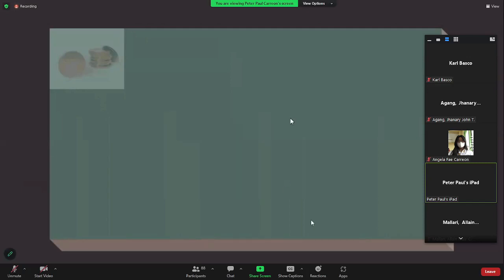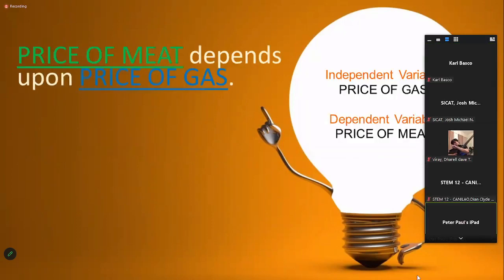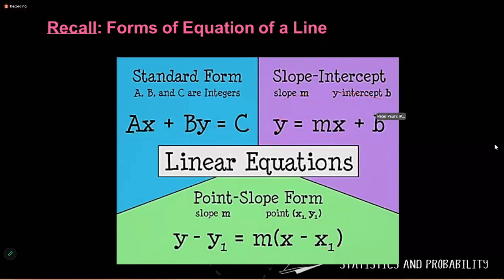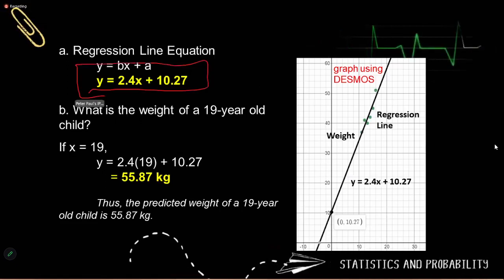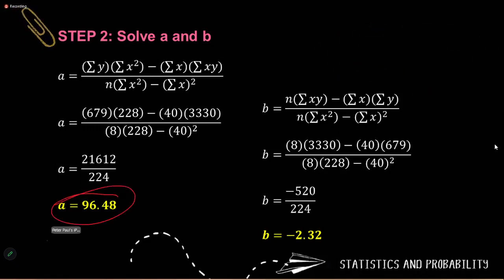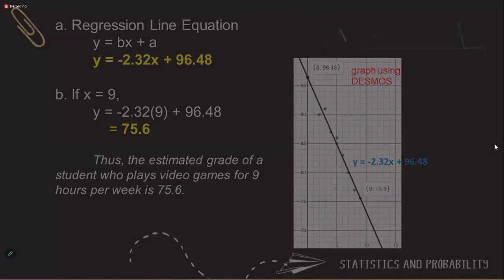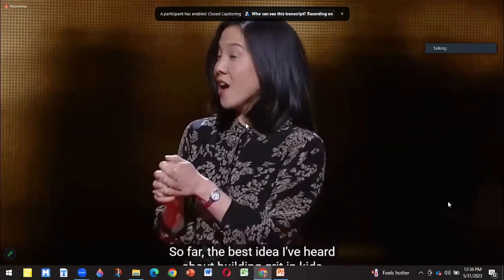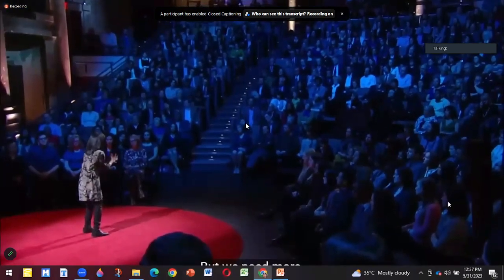コ・シ・アノをクラッシュする。ハハ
ベネディクトを見せないで、見ても首を絞めるよ